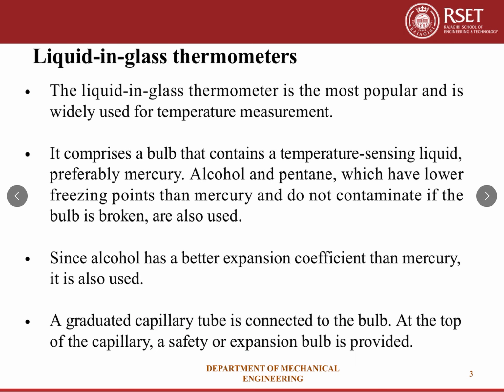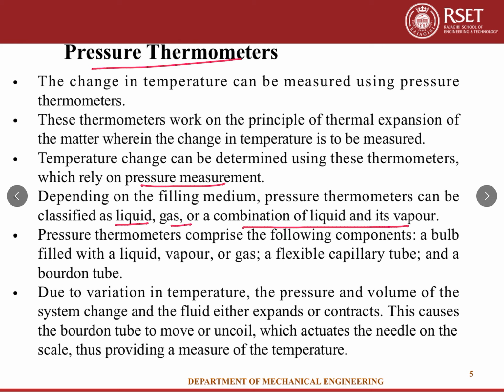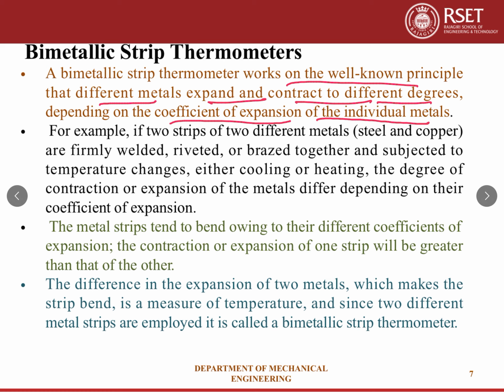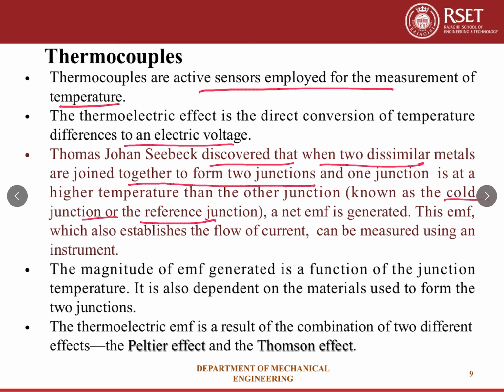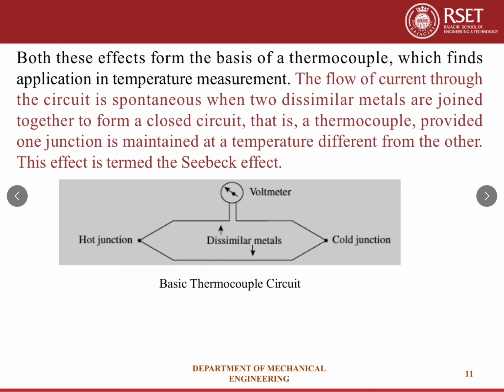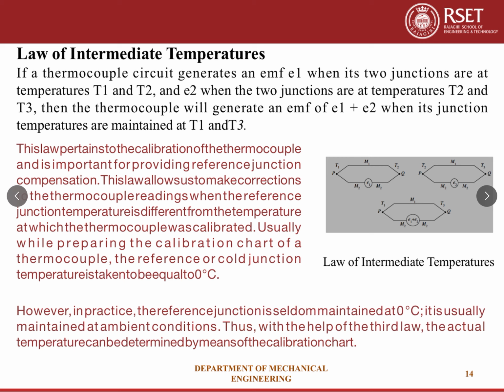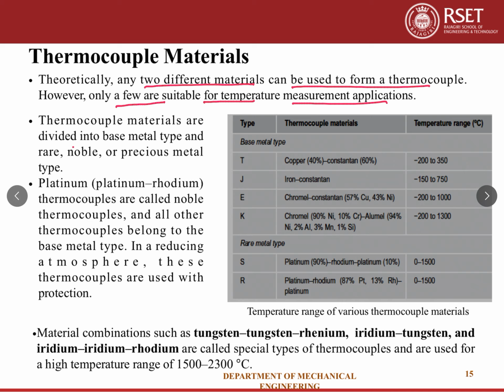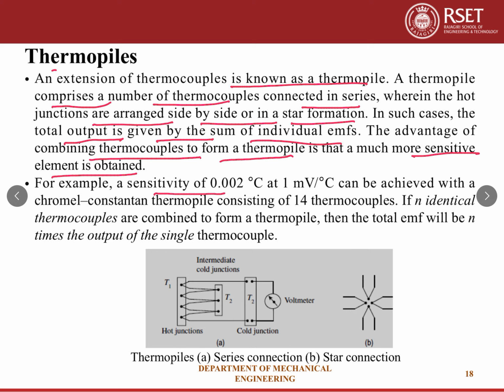ME312 Metrology&Instrumentation Module6Lecture2